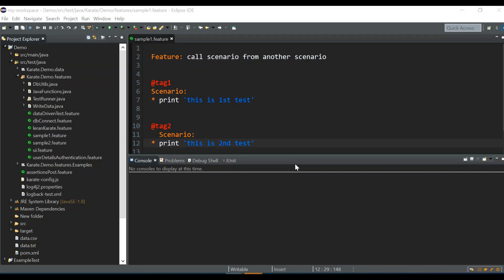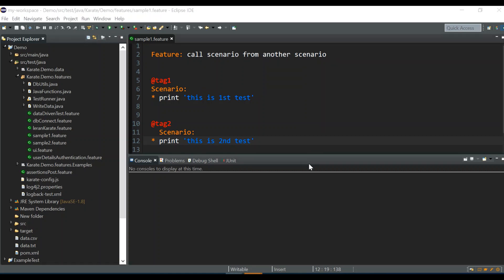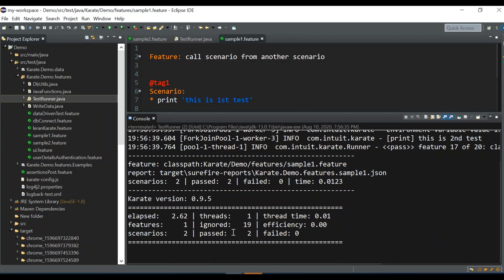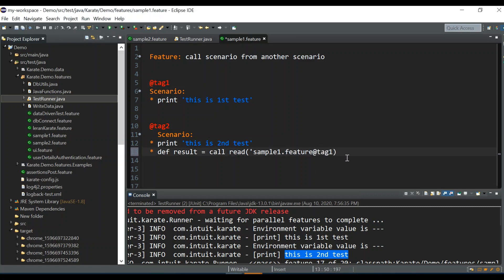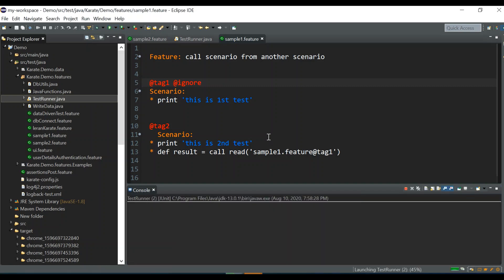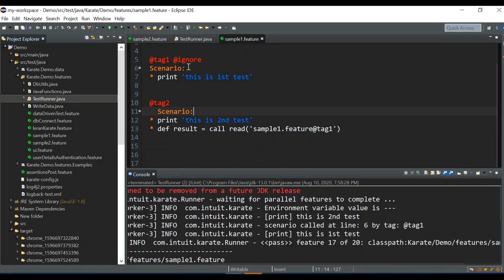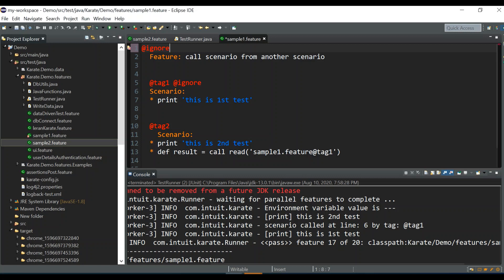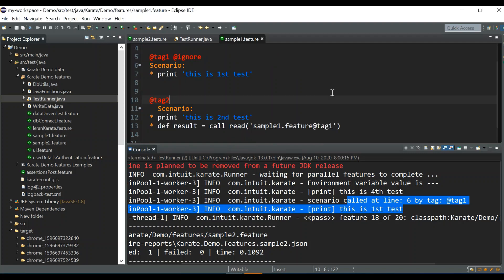How to call one scenario from another scenario in Karate API Automation Framework | Part 16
This video explain how you can call one scenario from another scenario from the same features files as well as from another feature file